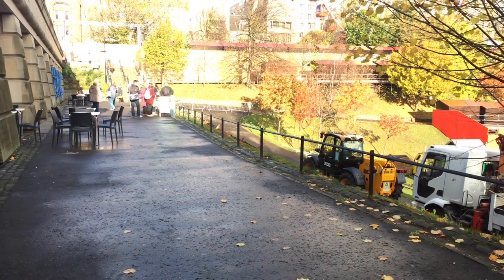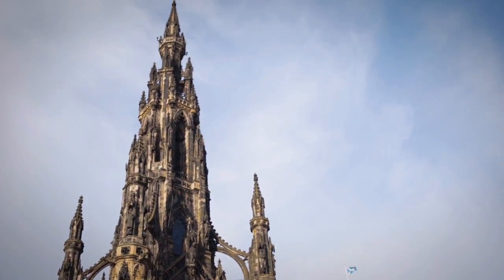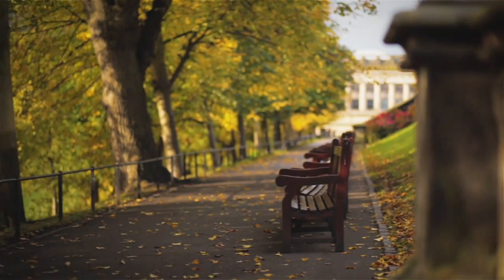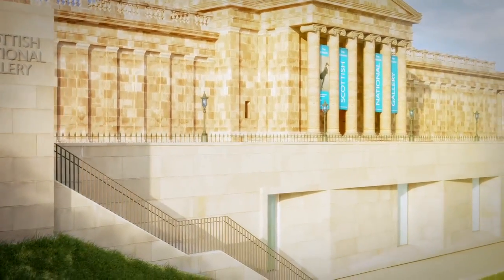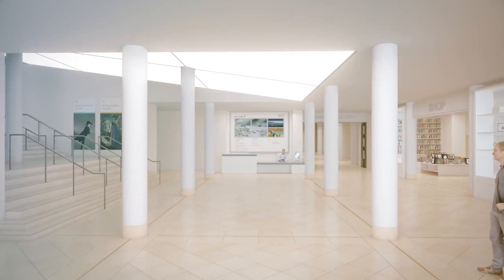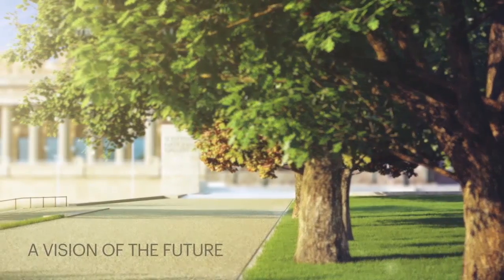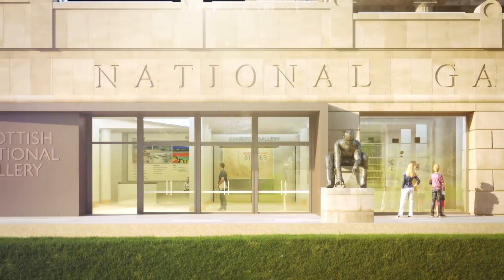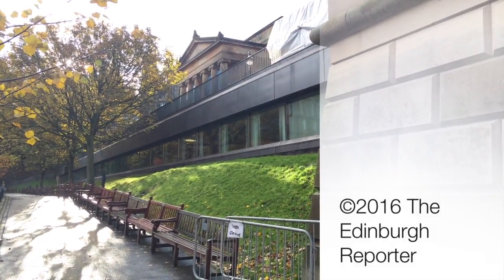Renovation of the National Gallery of Scotland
The National Gallery of Scotland will be improved and expanded threefold and the new spaces will be ready in early 2019. Sir John Leighton Director-General of the National Galleries of Scotland explained the programme, but assured us the galleries will remain open throughout.